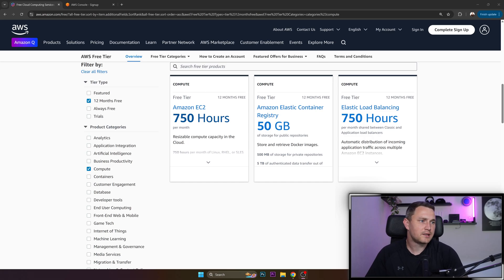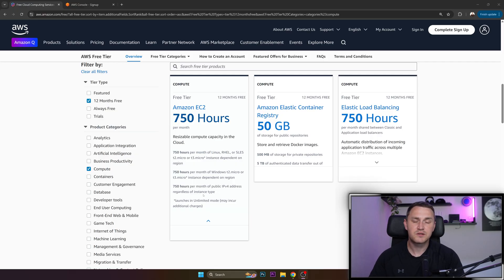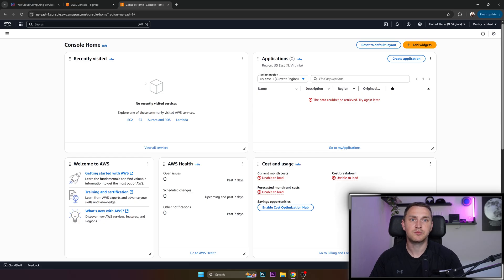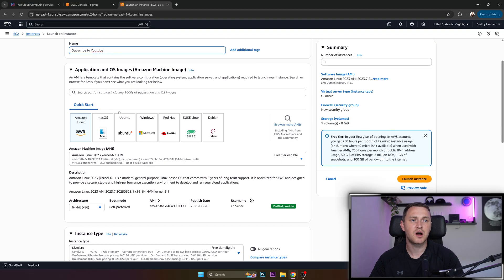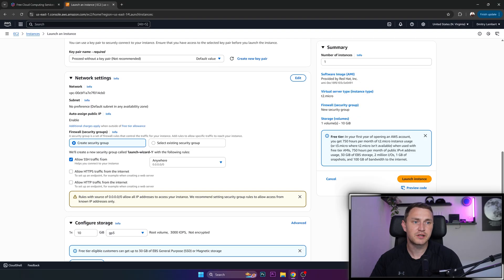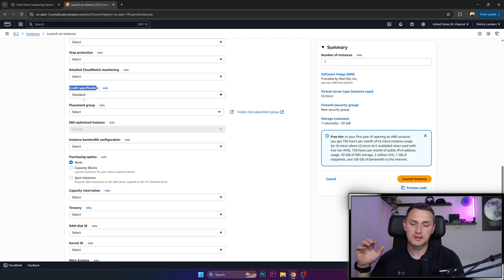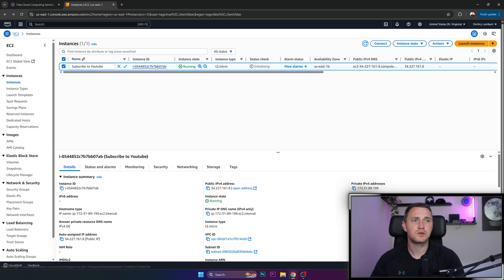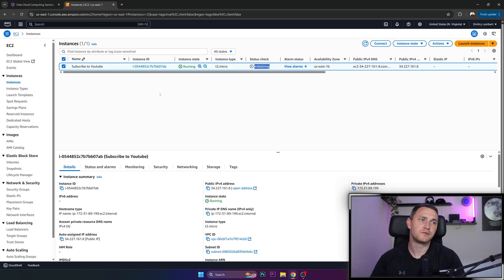How To Get a Free VPS Server on AWS for Full Year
Learn how to get a free VPS (Virtual Private Server) on AWS using the AWS Free Tier. This step-by-step guide will show you how to launch and configure your own cloud server at no cost, perfect for hosting websites, testing apps, or learning cloud computing.